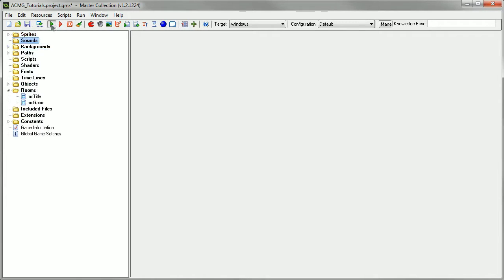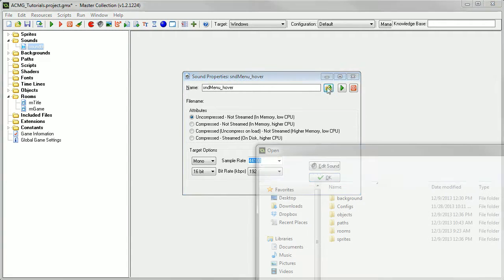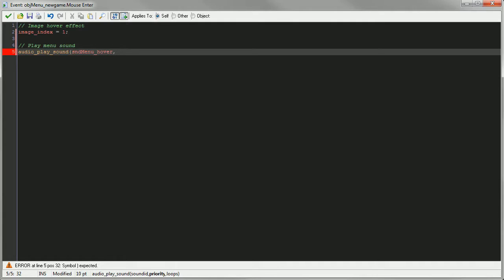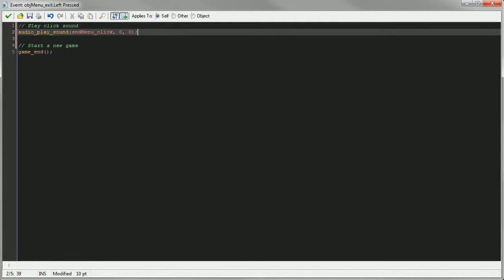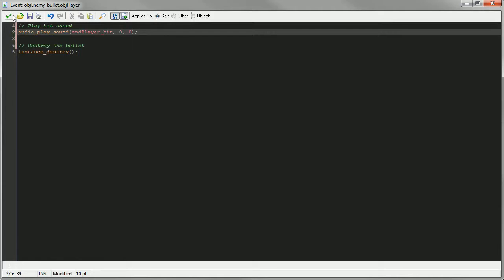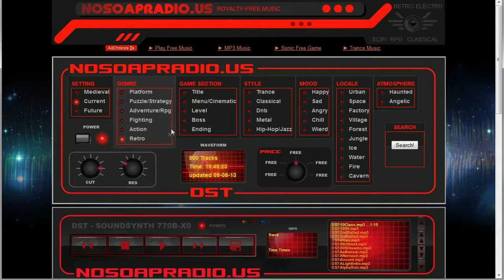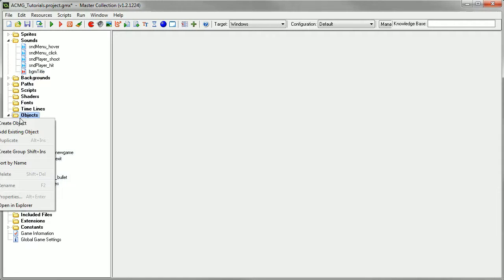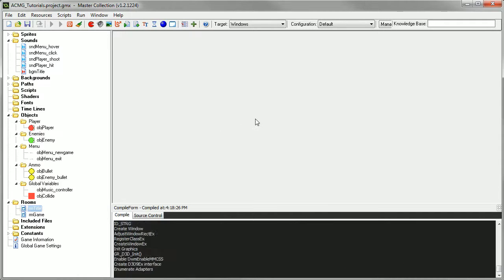ACMG - Adding Audio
Learn how to add audio to your games in Game Maker Studio!